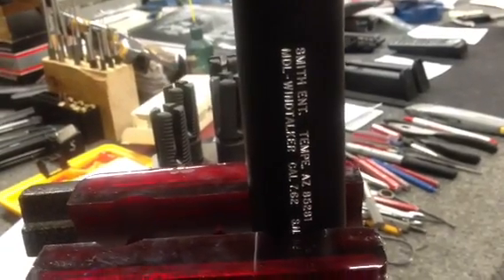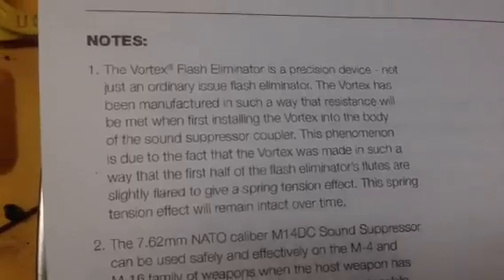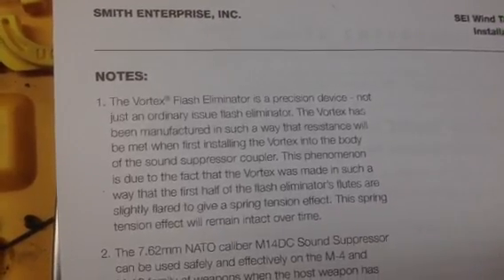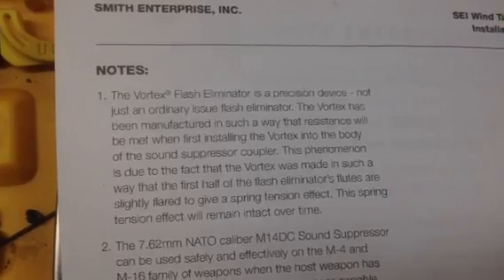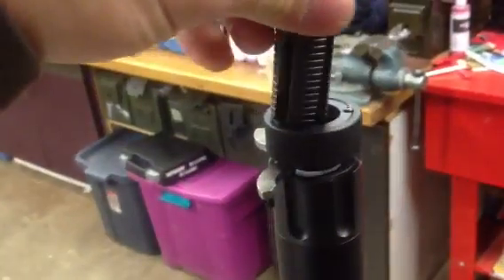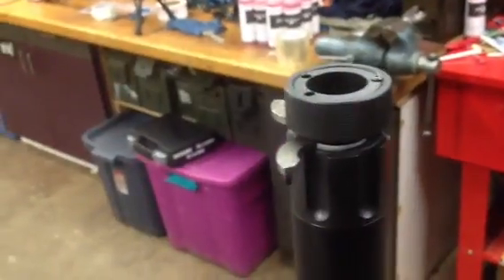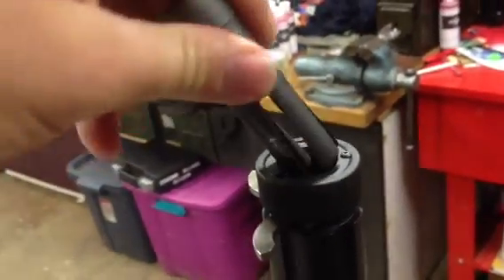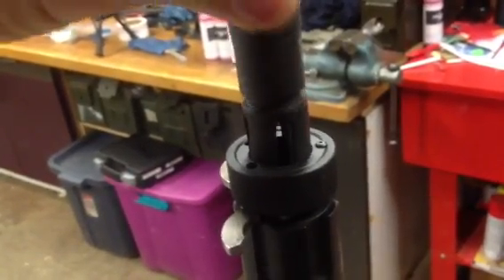Smith Enterprise Wind Talker Suppressor Review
Review of there WindTalker Suppressor..